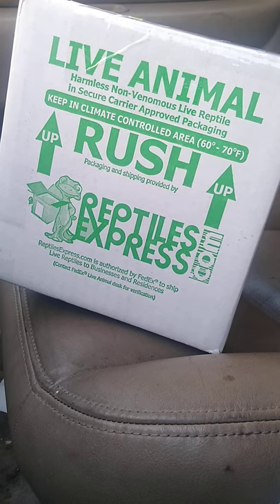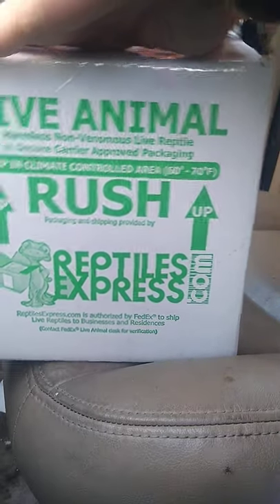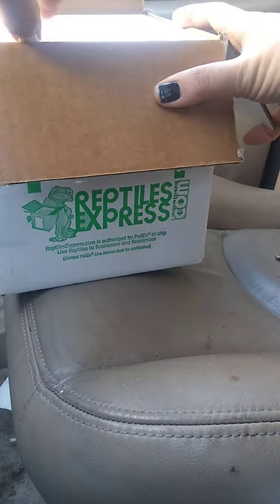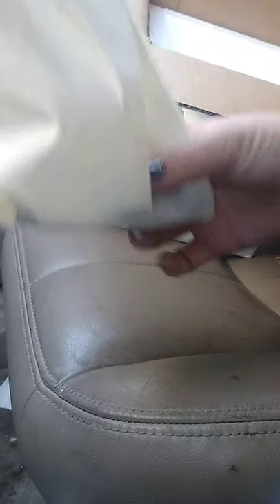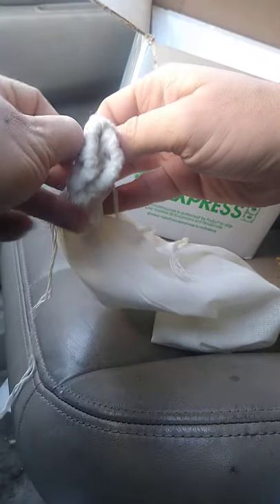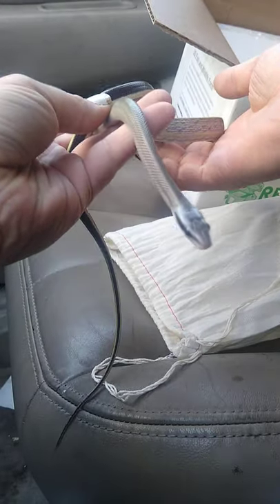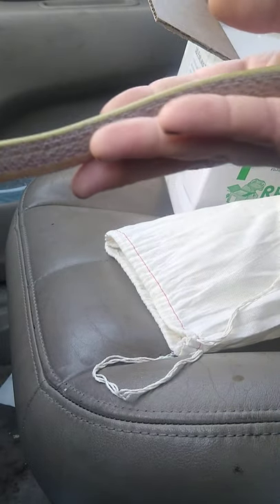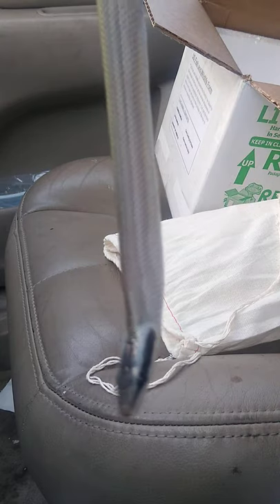Unboxing a baby cave dwelling ratsnake!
unboxing my new baby ridleyii from satoo